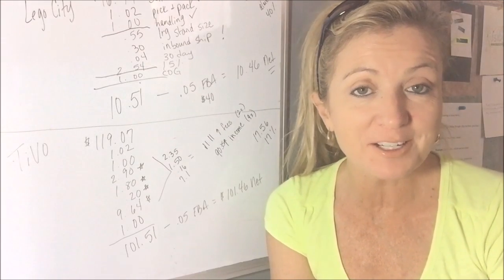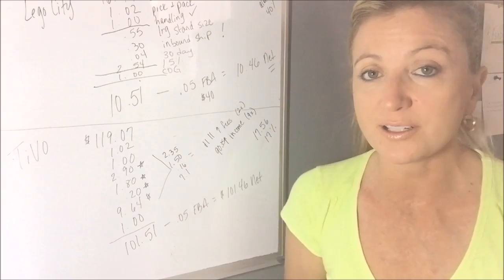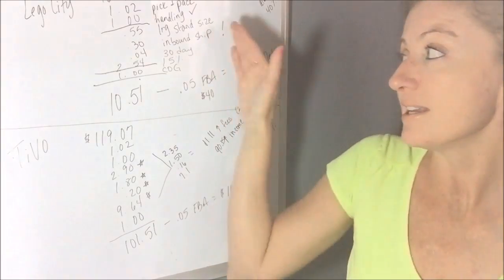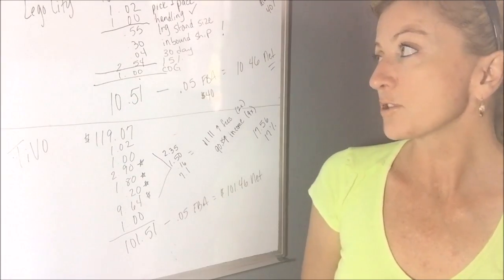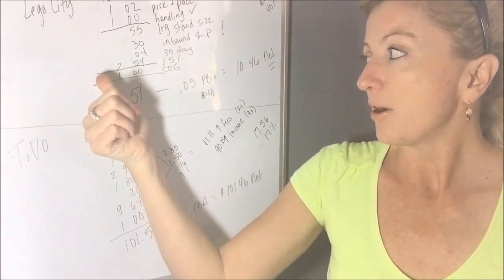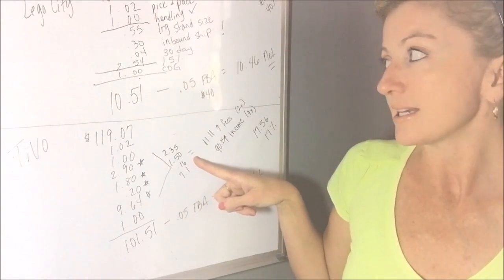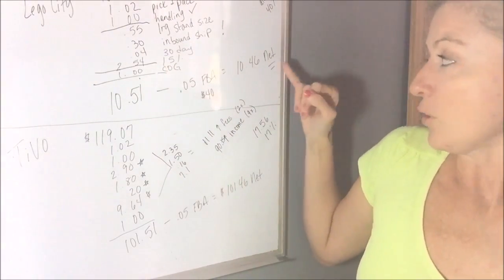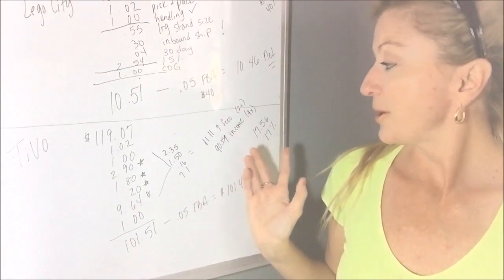Tracy's Tuesday Tips: choosing higher value items for your inventory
The difference in fees and percentage net you get off of purchasing higher priced items versus lower price items to send into your Amazon FBA ...